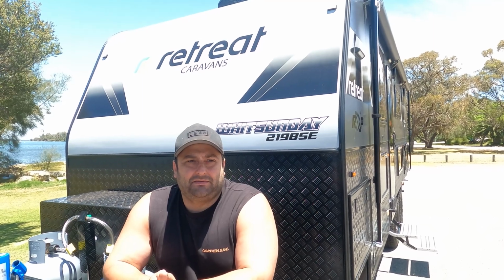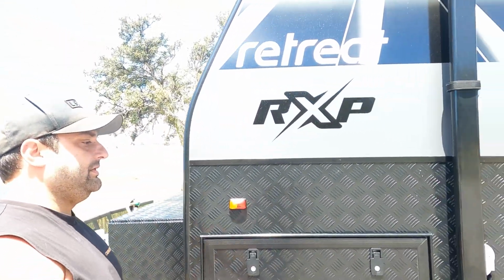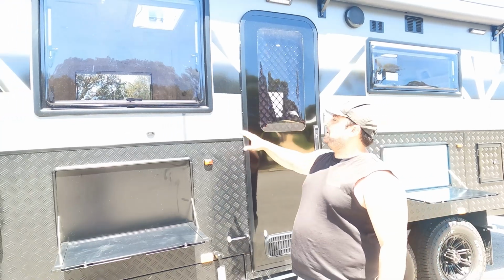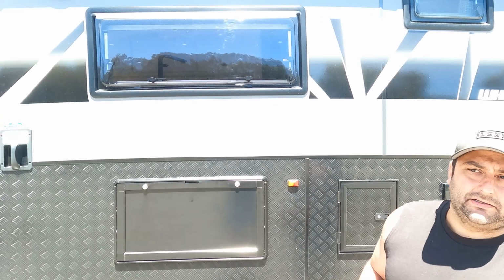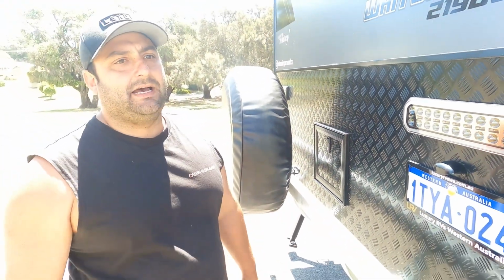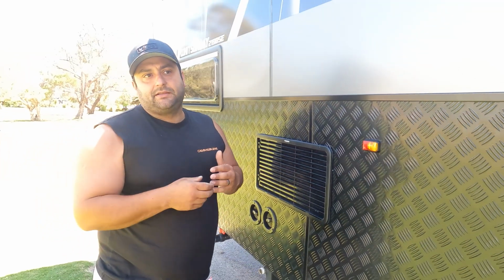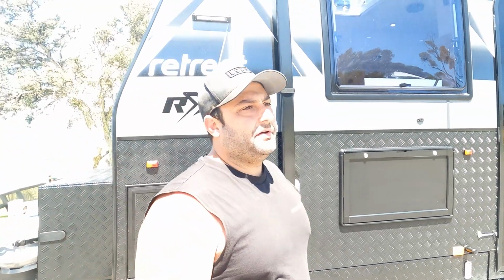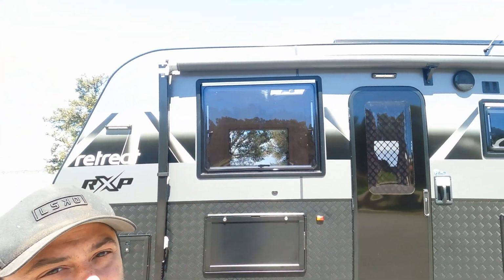Retreat Whitsunday 219BSE - Our External Van Tour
Dimi runs you through our Caravan Set Up and shows you what we have added from Factory to make this van capable to be an off road caravan for when we head off on our no end date laps of OZ.